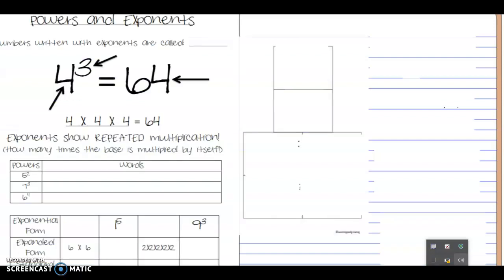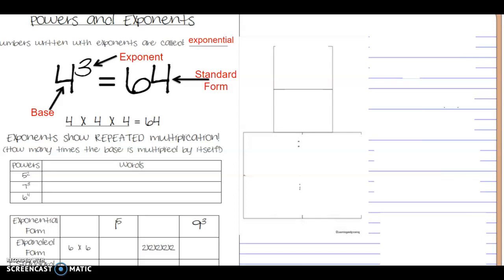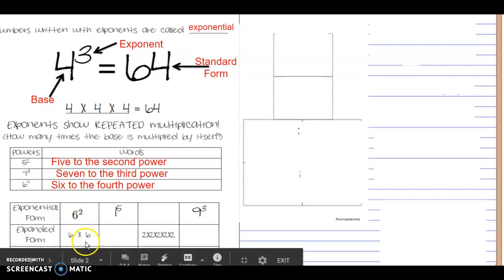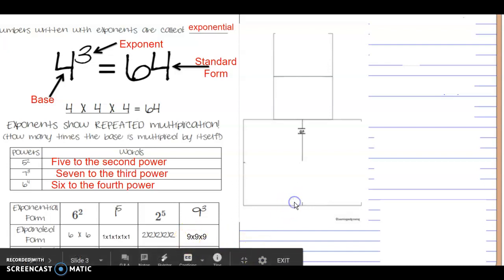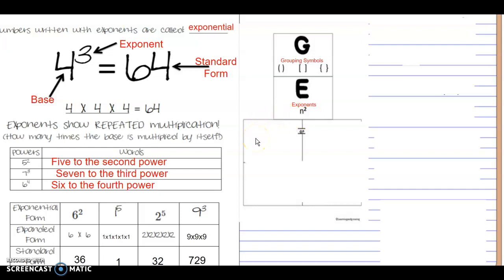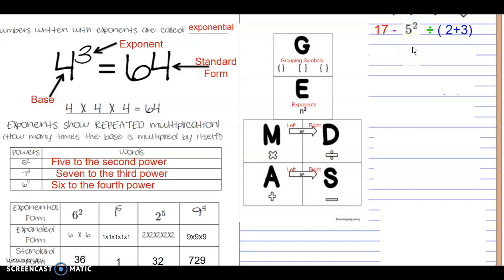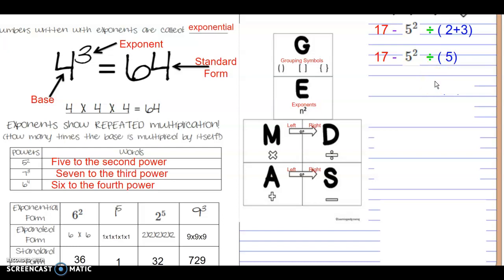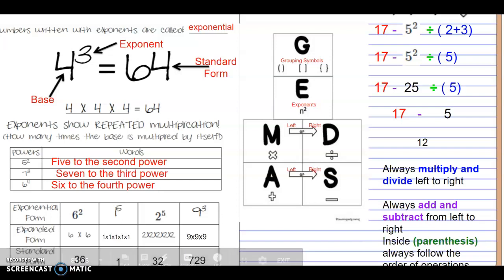Order of operations and Exponents Flipped classroom